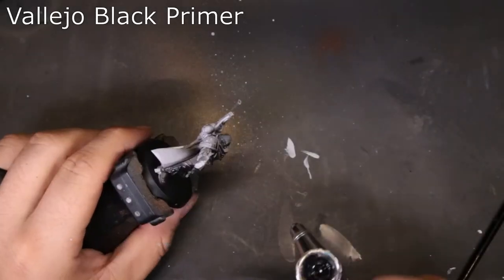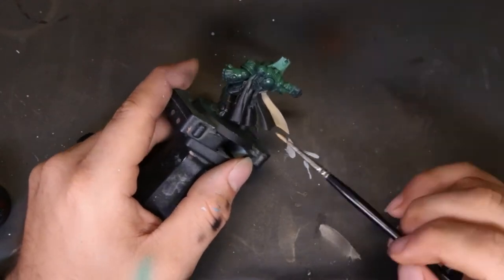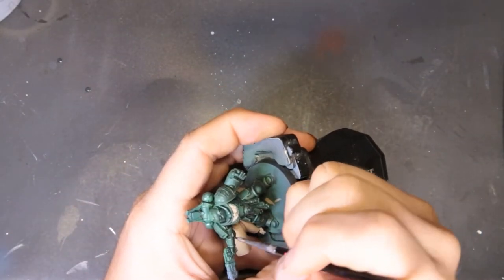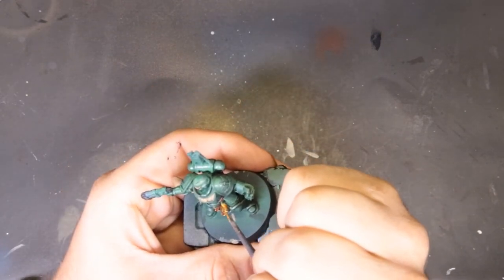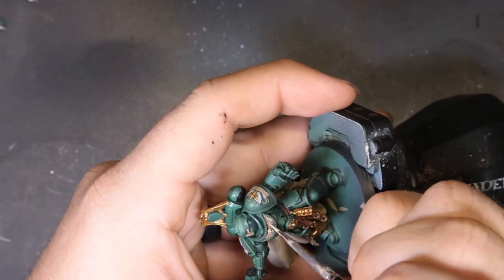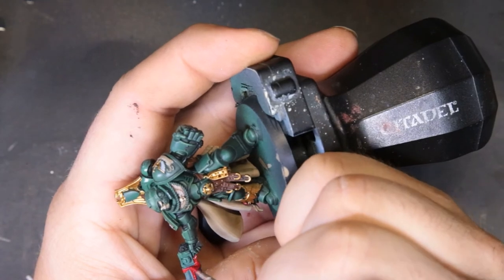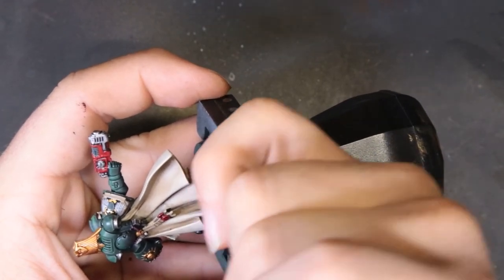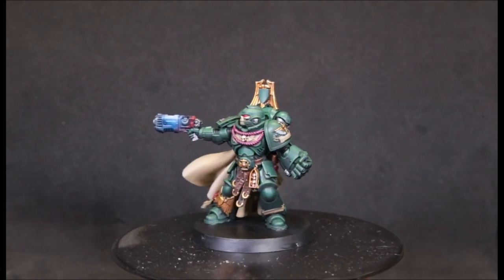How to Paint Warhammer 40K Primaris Dark Angels Captain Games Workshop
This week, we are showing how to paint a Dark Angels Primaris Captain, I was talking to my friend who has the Dark Angels army and asked him why I never see any character models with green power armor. He said stand by to standby and got this one to my painting desk. Love the way this guy turned out. This week we tried a different recipe for doing the power armor. We tried to make it a little more matted down and on the pastel spectrum rather than going with our brightest greens and making it shift toward the salamanders.

He is an up and coming trance/edm artist and has some awesome content. You can check him out at the following links: